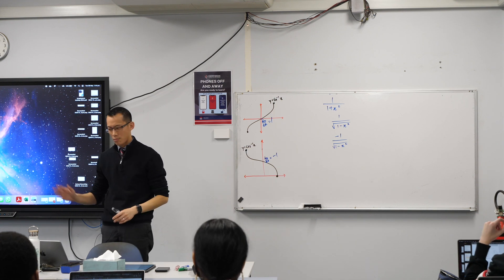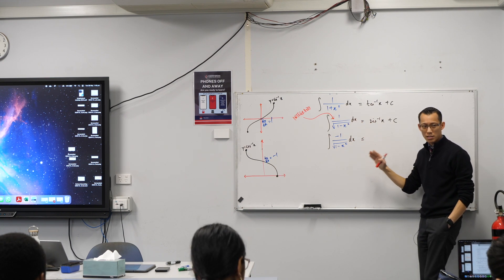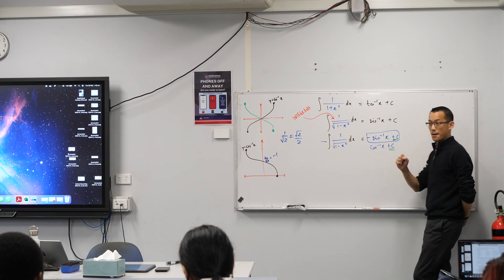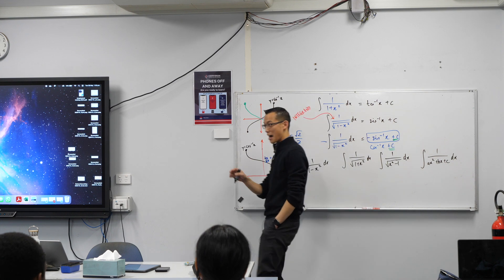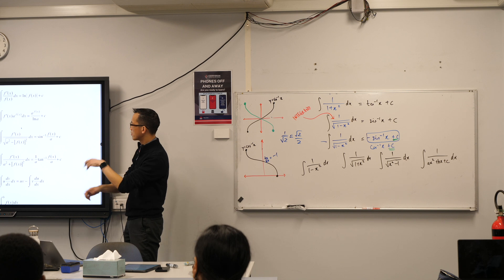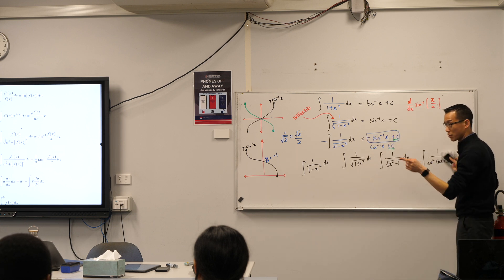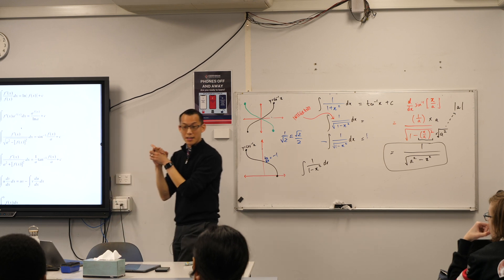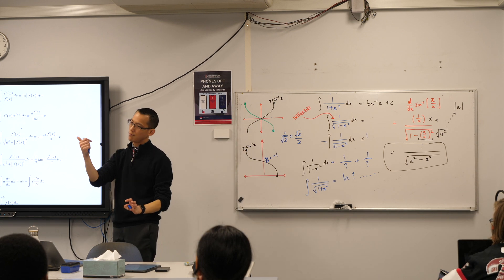Integrating into Inverse Trigonometric Functions